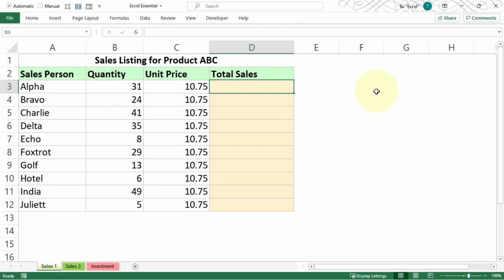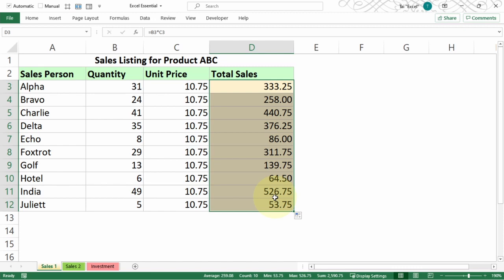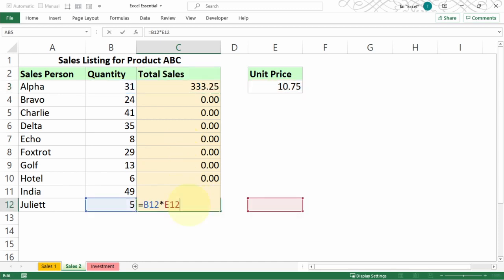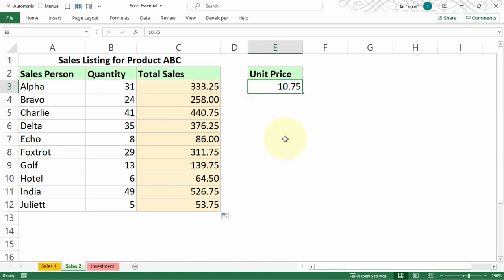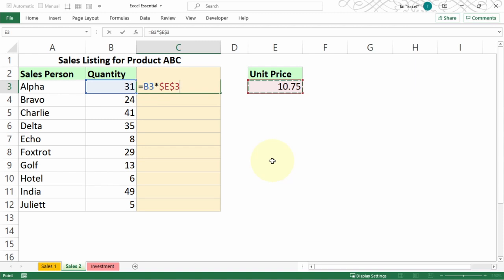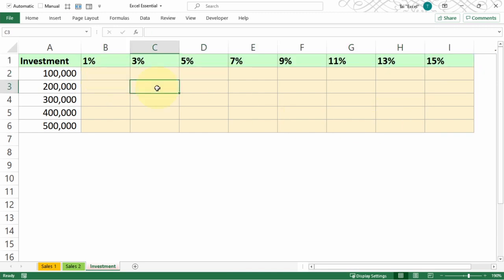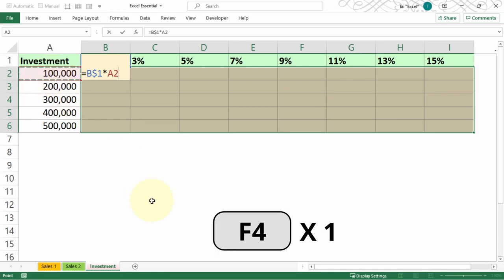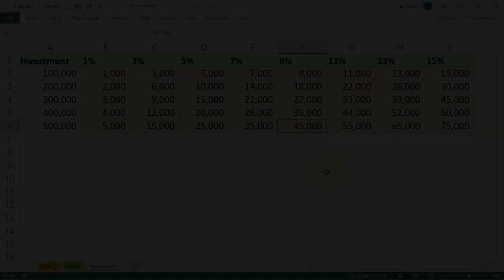Excel Formulas & Powerful Cell References for Beginners | File Included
Download the file and following along

0:00 Intro Music
0:08 Introduction of This Video
0:24 Creating A Simple Arithmetic Formula
0:50 Ways to Copy Excel Formula
1:25 Understanding Relative Cell Reference in Excel
1:57 Challenges and Risks of Not Using Absolute Cell Reference in Excel
4:08 Using Absolute Cell Reference in Excel & The Golden Rule of Spreadsheet Formula
5:07 The Power of Mixed Cell Reference
7:35 Summarizing
8:15 NG Clip